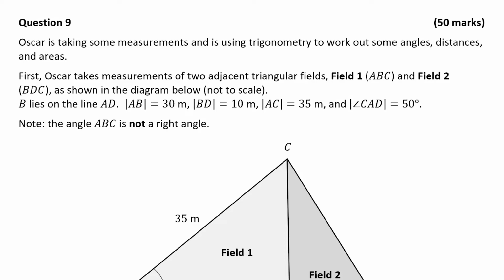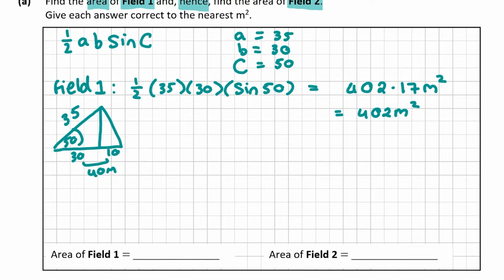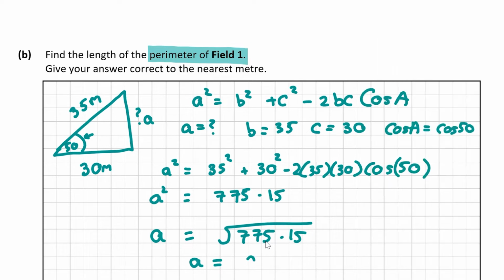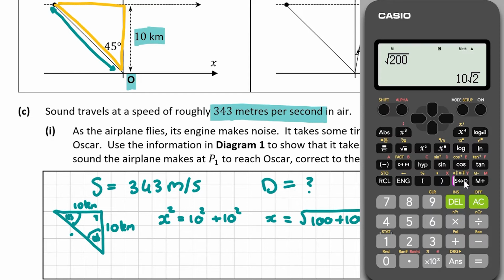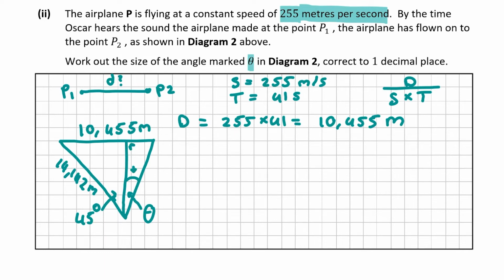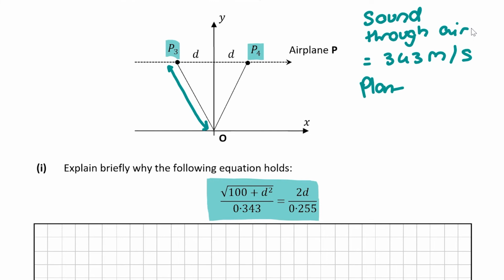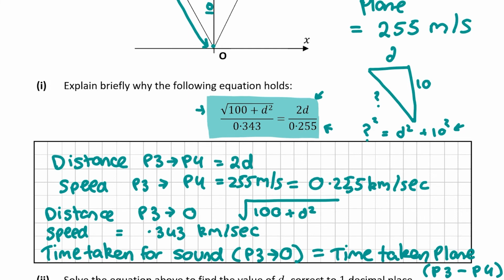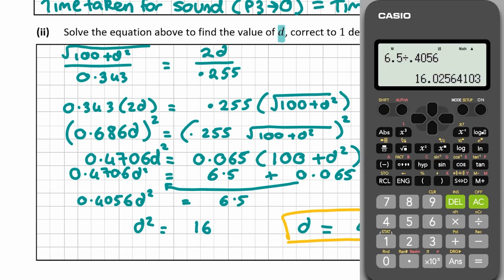Trigonometry - Solution to 2022 Leaving Cert Maths Higher Paper 2 Question 9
Watch Cliona walk through this question to show you how to get full marks.

Content:
00:00 Begins
00:56 Part a
05:05 Part b
08:21 Part c
16:45 Part d